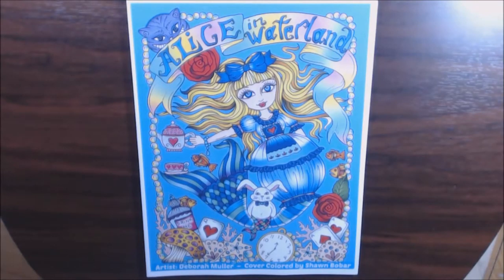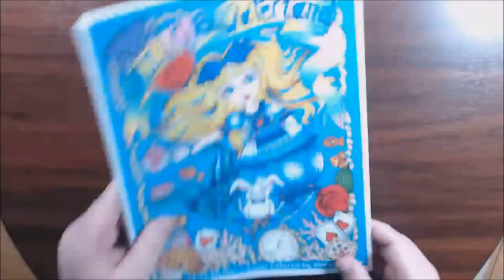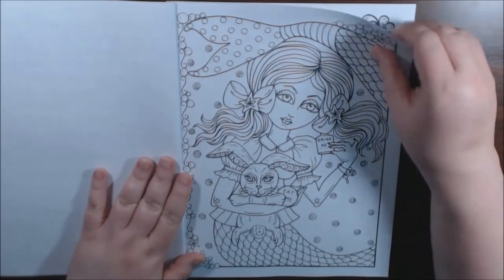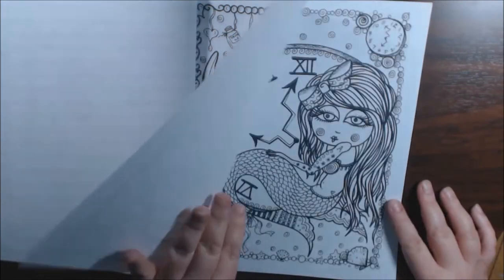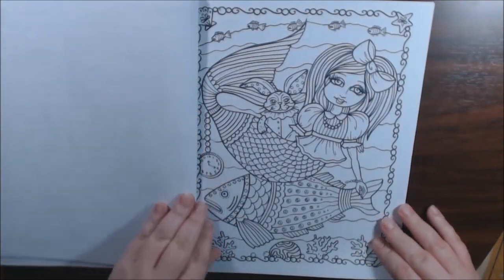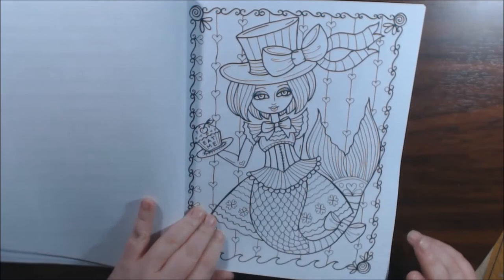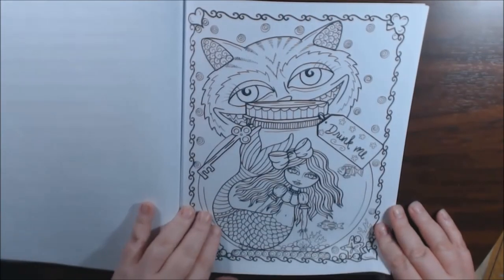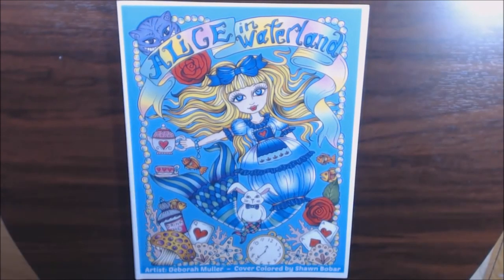Alice in Waterland Coloring Book Review by Deborah Muller